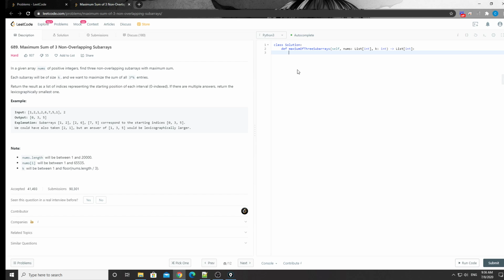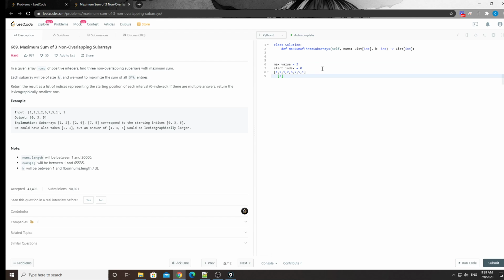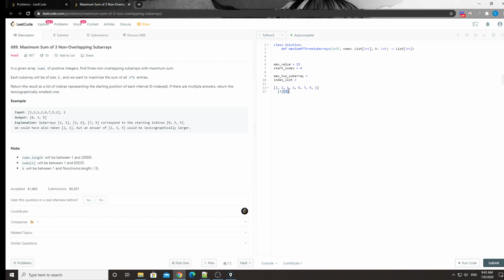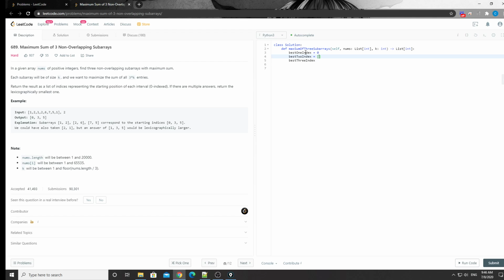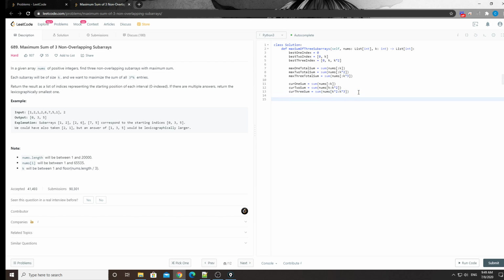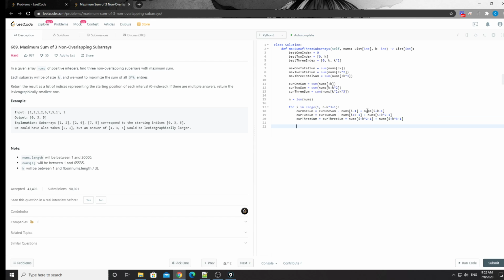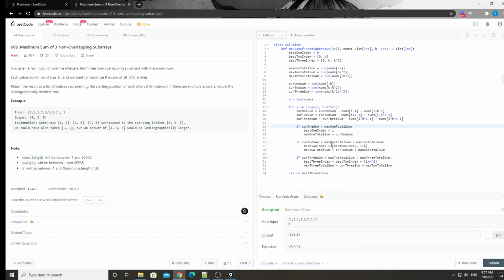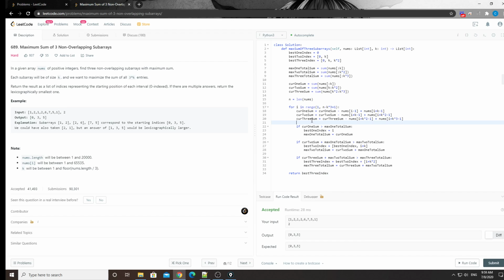LeetCode 689. Maximum Sum of 3 Non-Overlapping Subarrays